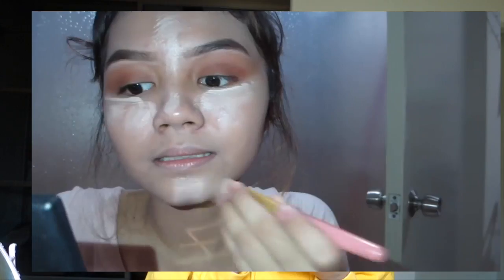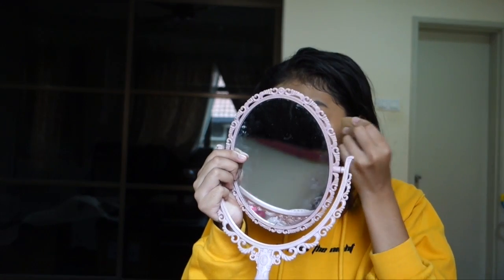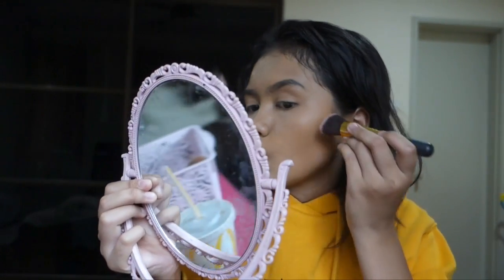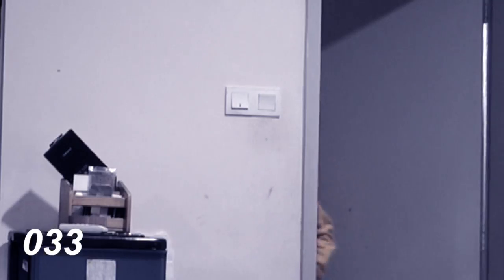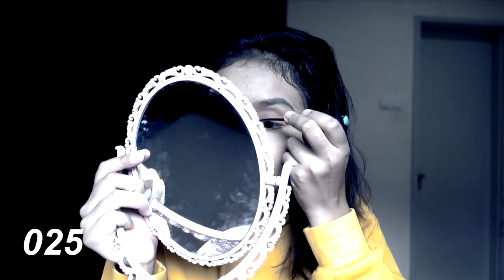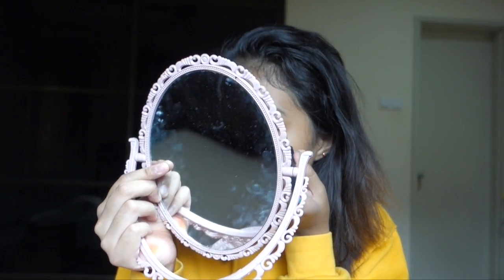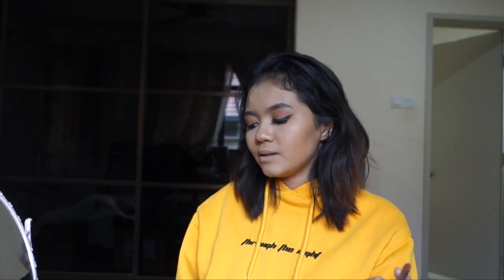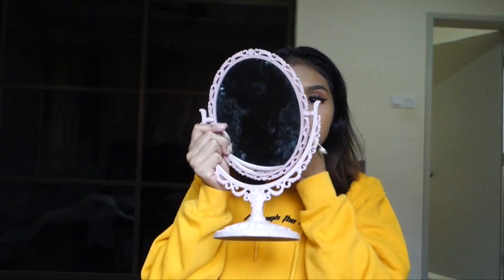GROSS TO GLAM: A SEQUEL (not a beauty guru lol)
warning im not a beauty guru

thanks tana i stole ur title love u
SECOND CHANNEL!!! (which i RARELY post thx)
SOCIAL MEDIA BABES
FAQ:
How old are you? 15
What camera do you use? sony rx100 ii
Are you fillipino? noooo im malaysian
What do you use to edit your thumbnails with? Photoshop